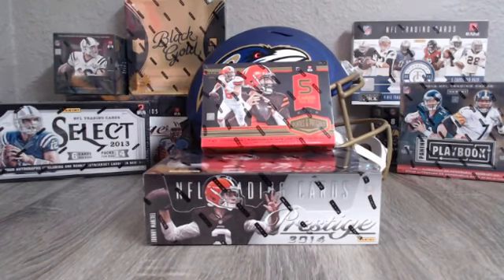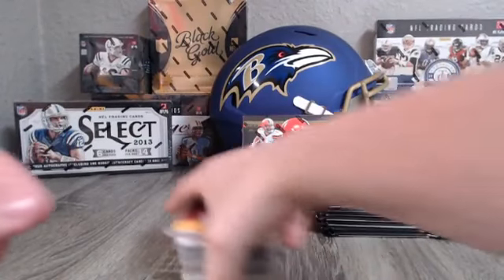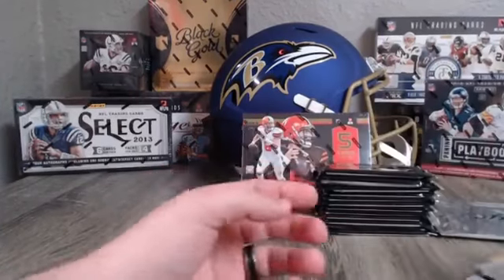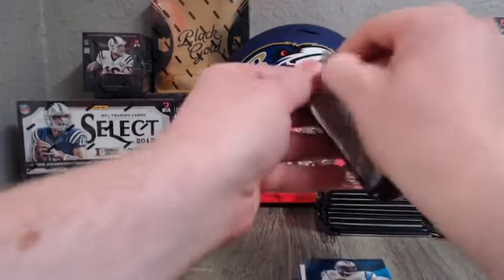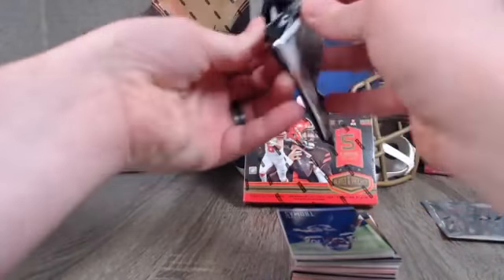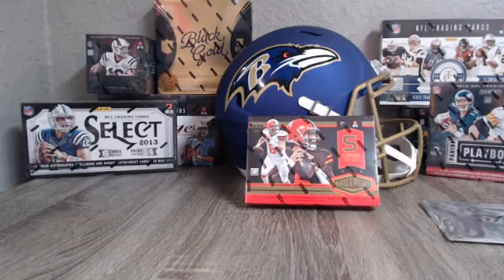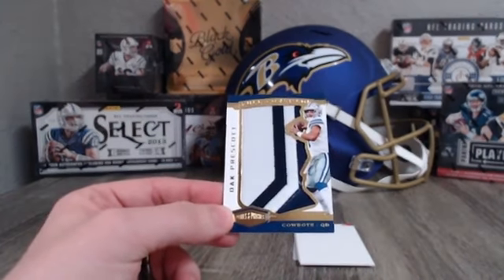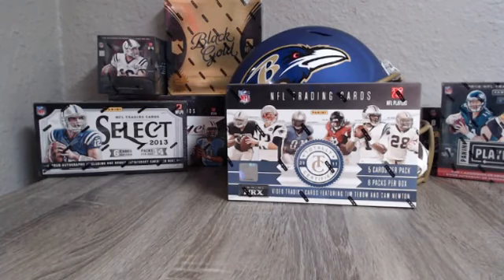Cody's Sports Cards- 3/31/19 Facebook Break #6- 2018 Plates and Patches and 2014 Prestige